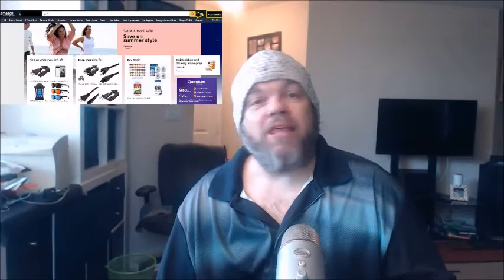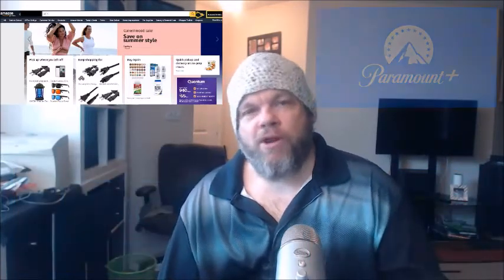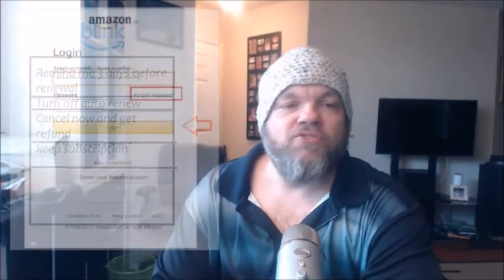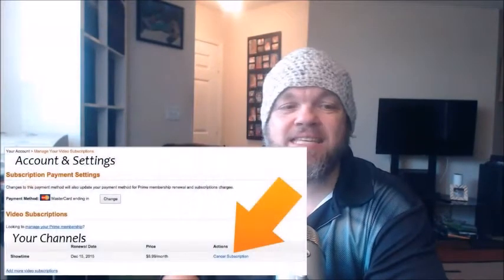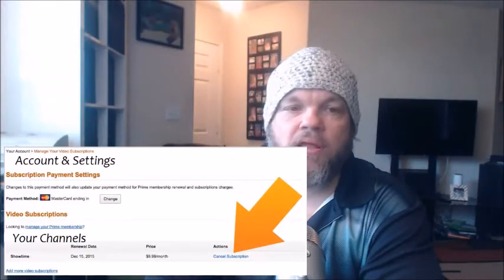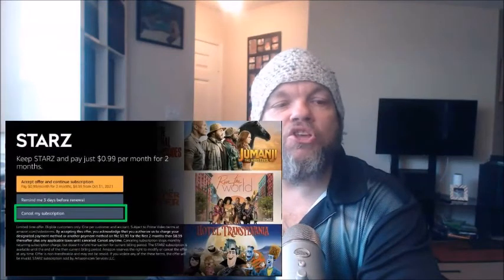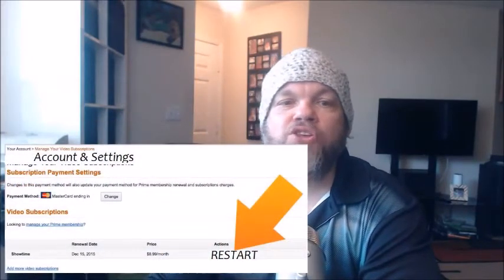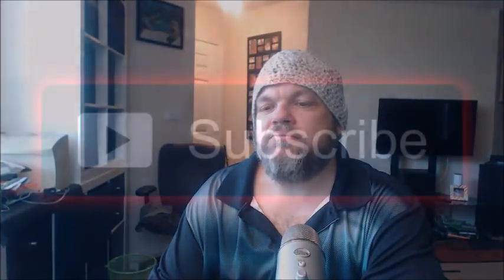How to Cancel Channel Subscription Discovery+ HBO Max UMC Hallmark PBS Documentaries on Amazon Prime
Video will show you how to quit your subscription of Discovery Plus HBO Max UMC Hallmark PBS Documentaries and more on Amazon Prime.